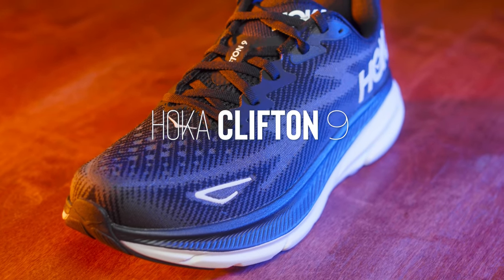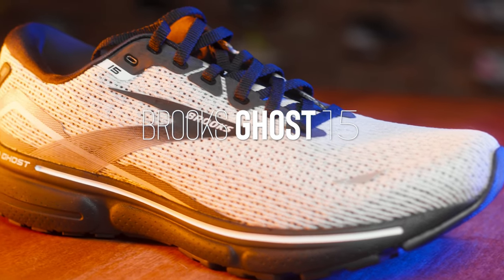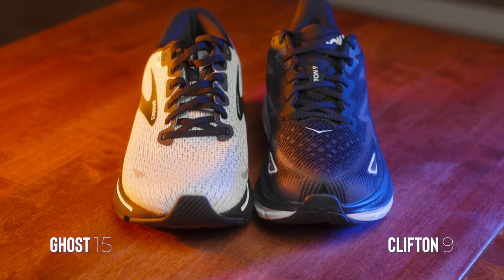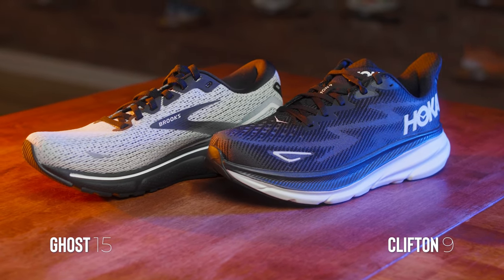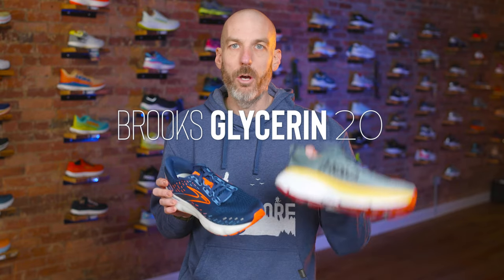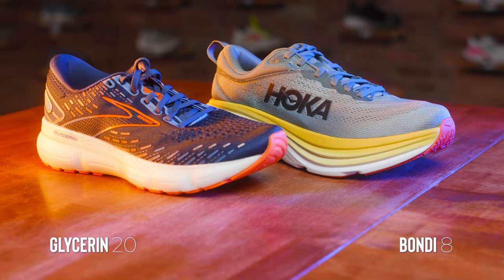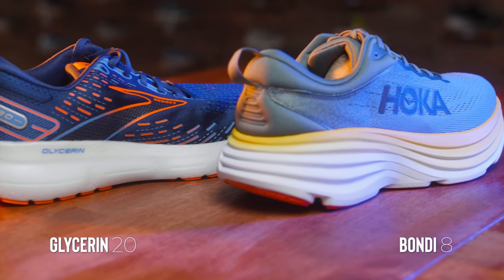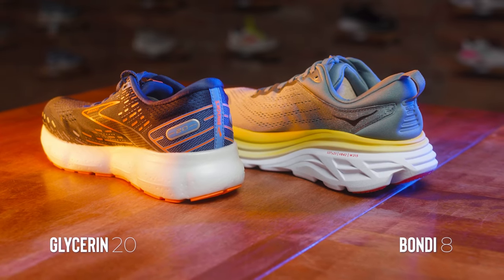Brooks or Hoka? | If you run in X, what's the corresponding Y? | How to pick the right shoe for you.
Today, Steve talks about two of the most popular run specialty brands, HOKA & BROOKS. In this video we compare the Hoka Clifton 9 to the Brooks Ghost 15, the Hoka Arahi 6 to the Brooks Adrenaline 22 and finally the Hoka Bondi 8 to the Brooks Glycerin 20.

🛍️ SHOP FOR THE SHOES IN THIS VIDEO
HOKA

🏬 Run Moore is a running shoe store based in Westminster, MD. We were named one of the Best Running Stores 👟 in the United States in 2019 and 2020!

Run Moore Store located at 📍 28 W Main St., Westminster, MD 21157

⏲️TIMESTAMPS⏲️
0:00 Intro
0:18 Intro to the brands
1:22 Hoka Clifton 9 & Brooks Ghost 15
2:06 Hoka Arahi 6 & Brooks Adrenaline 22
3:10 Hoka Bondi 8 & Brooks Glycerin 20
5:04 Closing